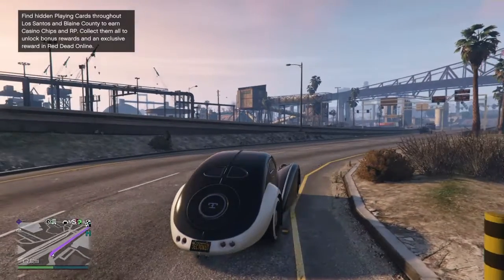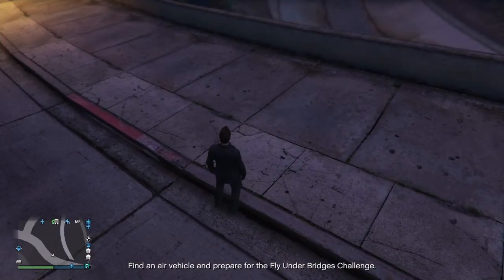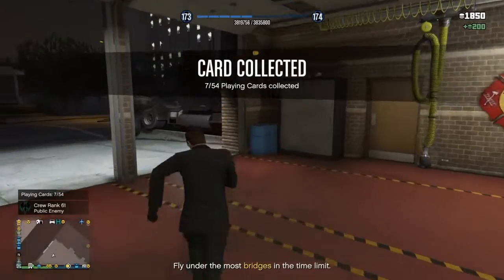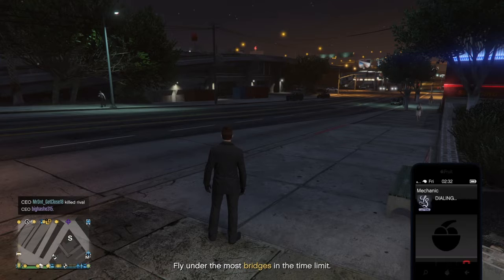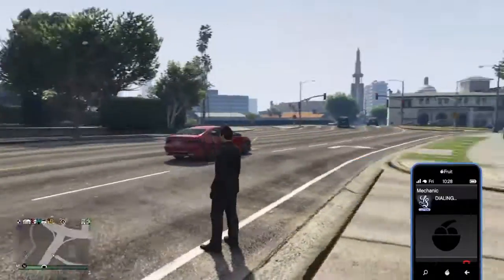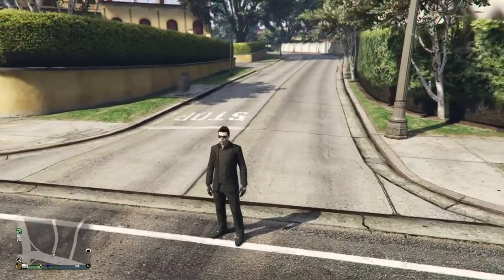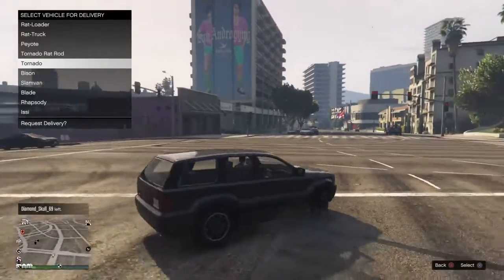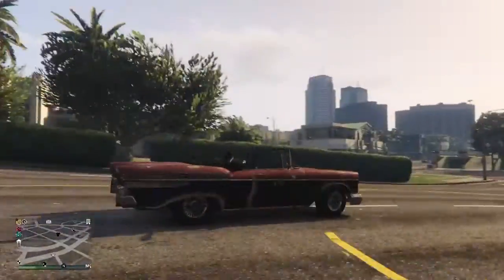GTA Online | 54 Card Pickup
Join MJ on this multi-part adventure in GTA Online as he searches for the 54 playing cards placed around San Andreas! Not only will he be searching for the cards, but he will be doing so while subject to an added challenge. Will he manage to collect all 54 playing cards, or will he admit defeat?

Also click that Bell to receive notifications whenever Section 10 releases new content for you to watch!